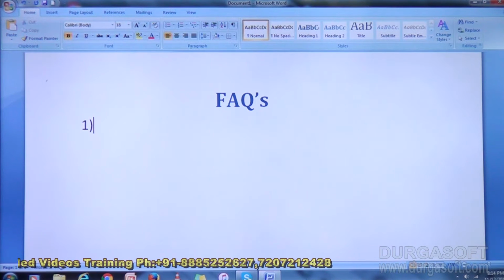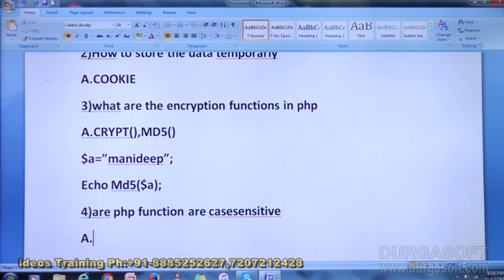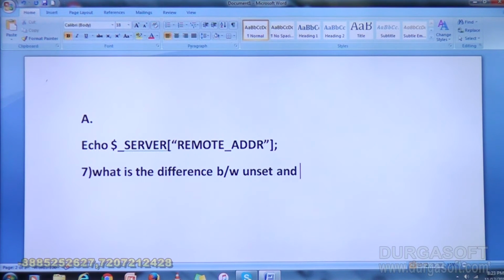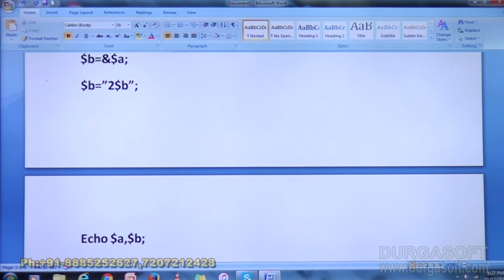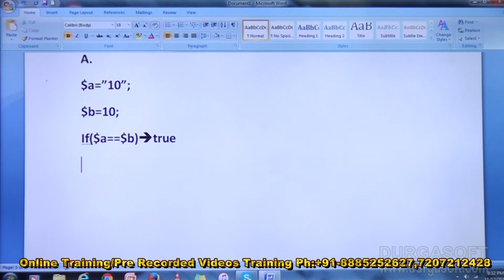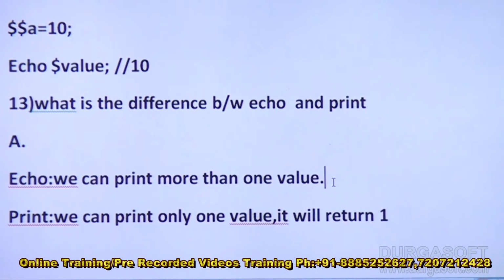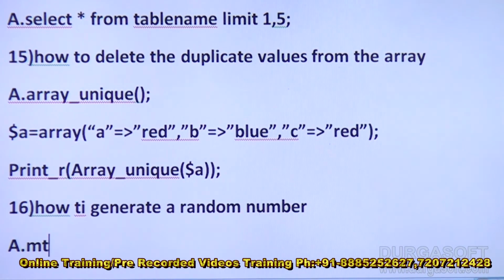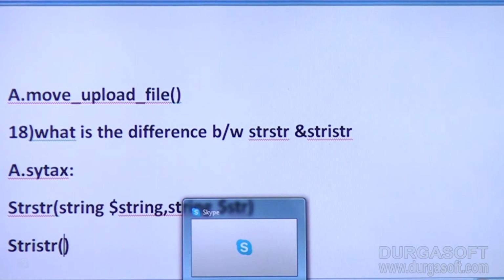Web Devlopment|Php(Hyper Text Preprocessor)|FAQ`s by Manideep